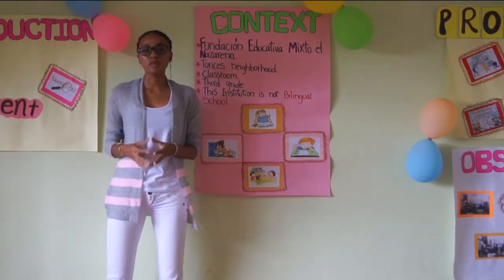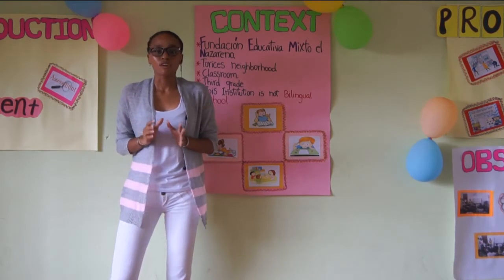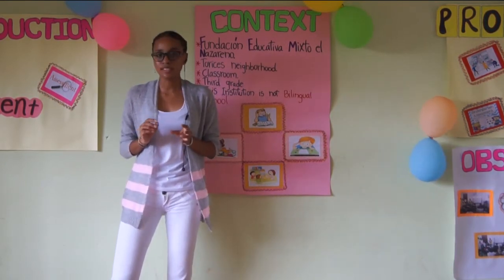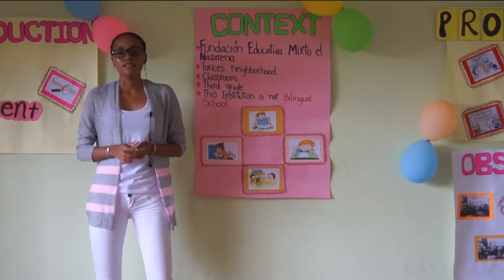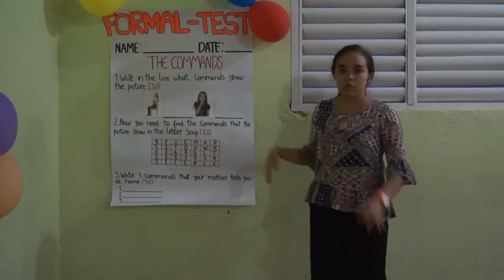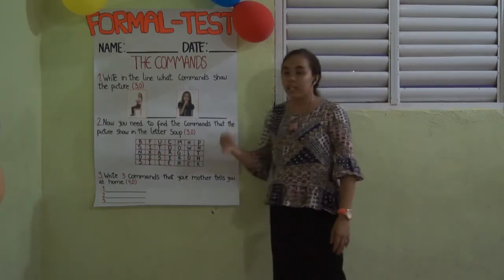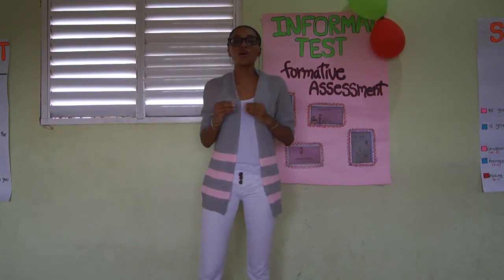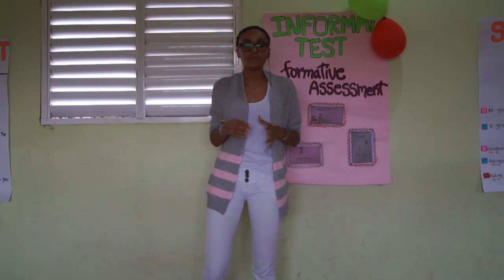Assessment project 6th semester